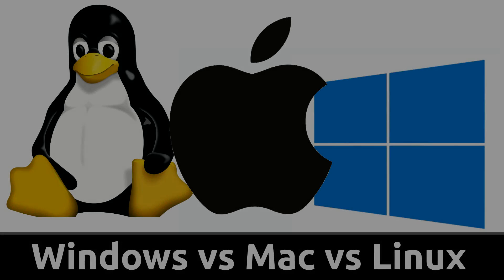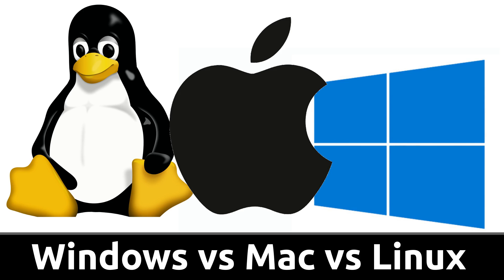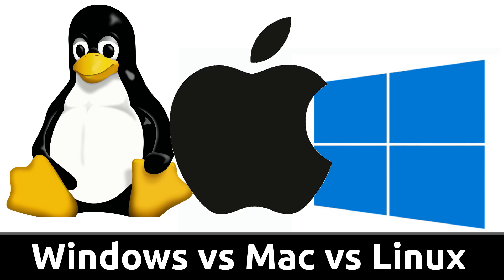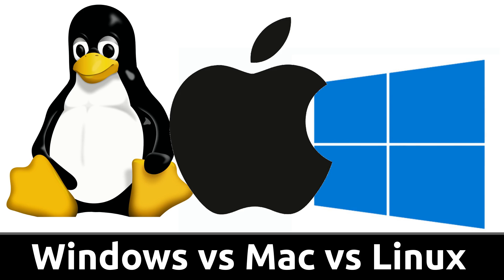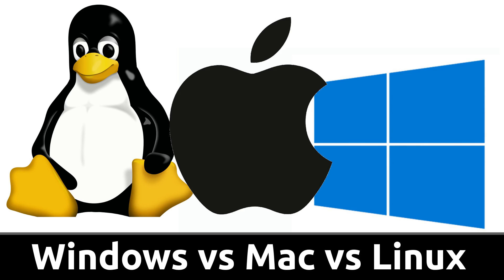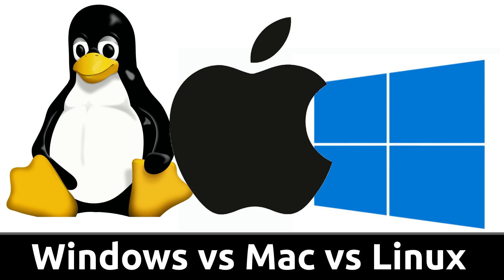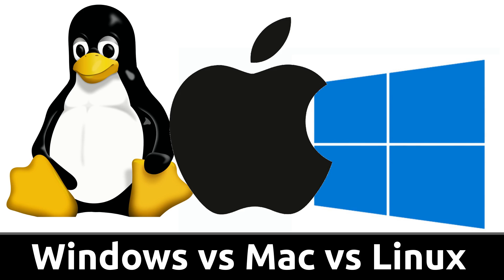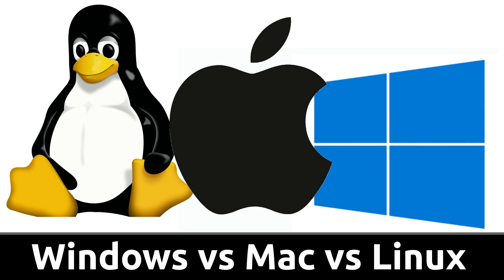Windows vs Mac vs Linux Operating Systems in a Nutshell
A quick top level comparison between Windows Mac and Linux showing which operating system you may prefer.